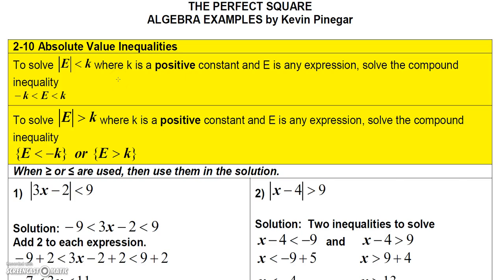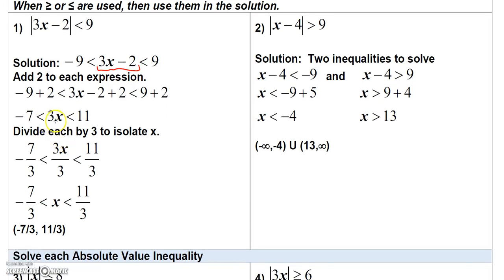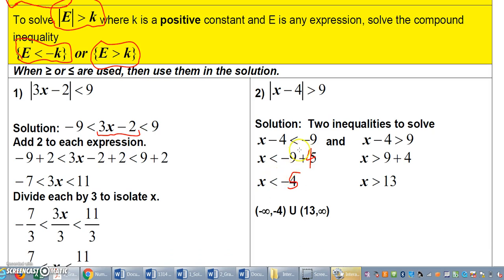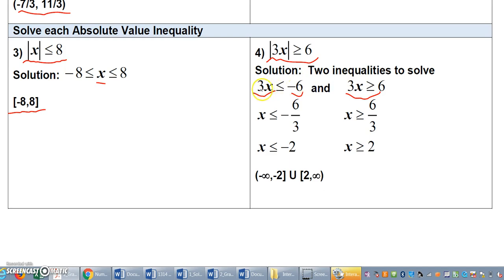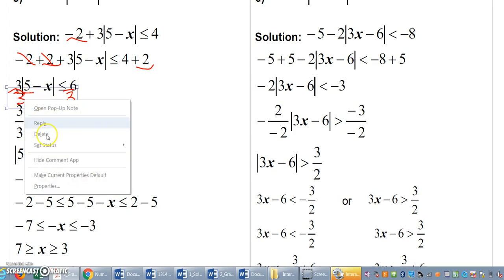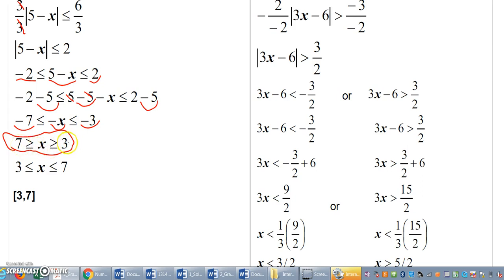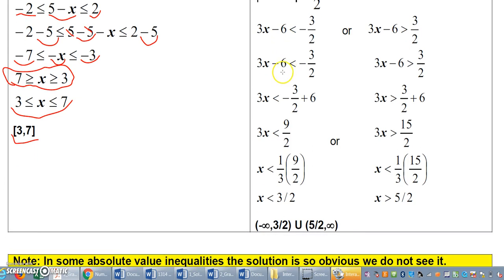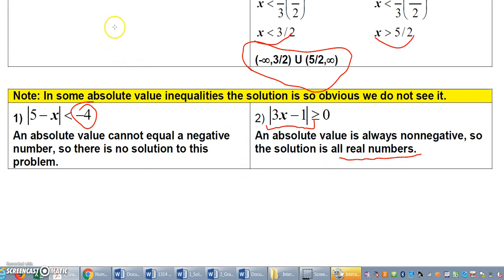2_10 Absolute Value Inequalities